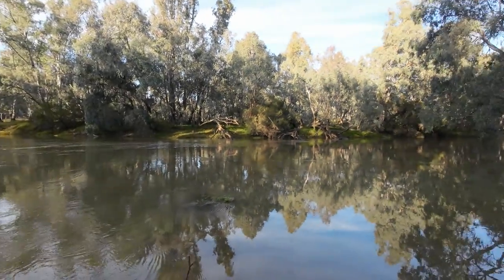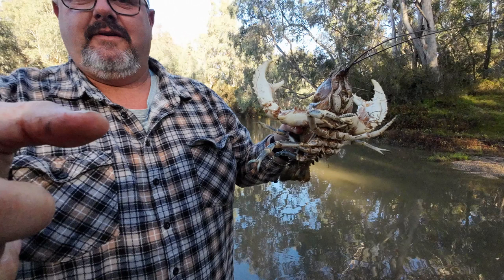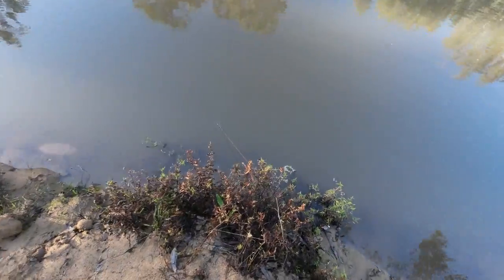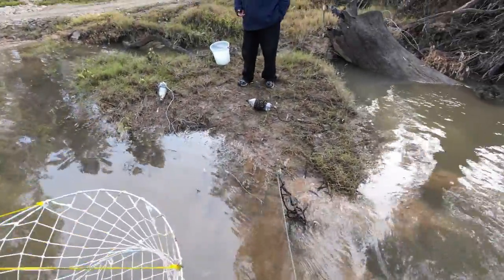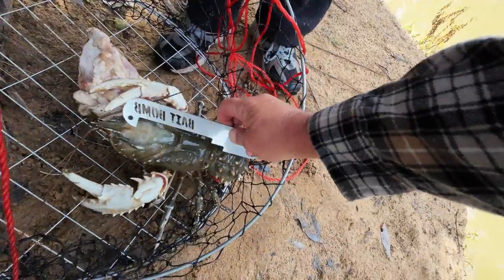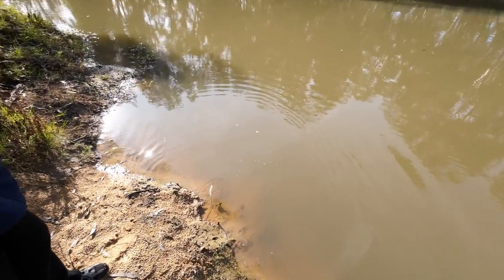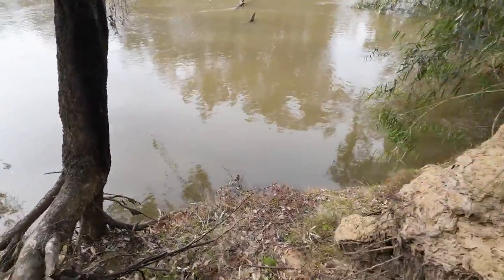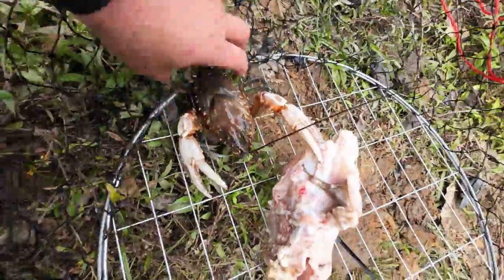Catching MASSIVE crayfish with Tim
On my second crayfishing trip of the season my friend Tim and I caught some truly massive crayfish. We had a great crayfishing trip catching plenty of crays. We caught undersize crays, legal sized crays and some massive oversized crayfish. I love catching these huge crays. Even though they are protected by a number of laws, they are still amazing to just admire. Beautiful big old crayfish.
For US viewers, these are Spiny Murray Crayfish and they are the second largest freshwater crayfish in the world. They are much different to your crawfish, or crawdads. Our yabbies are much more like crawfish.